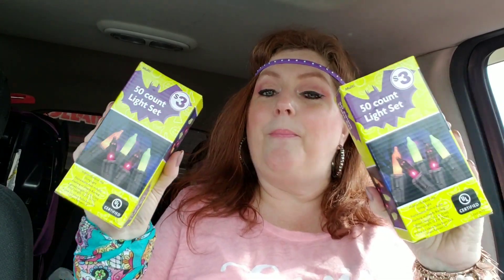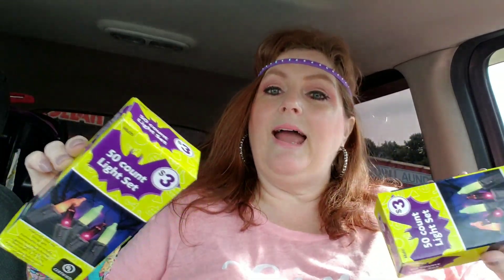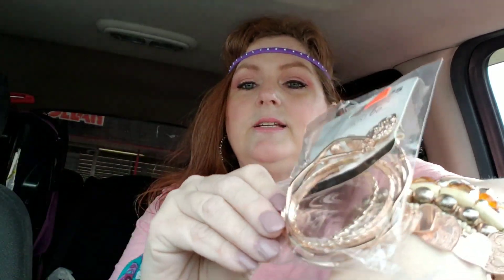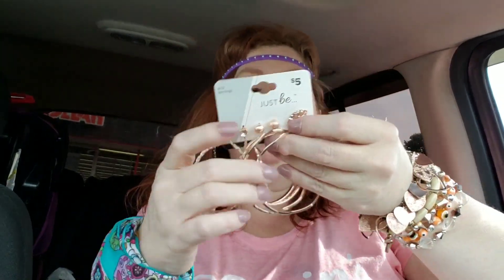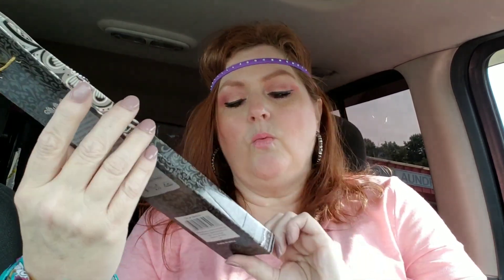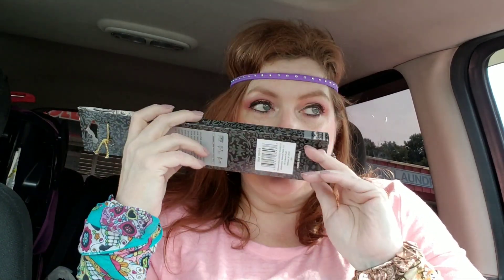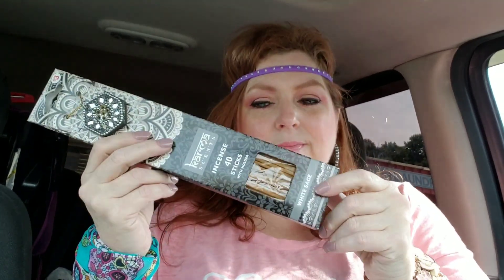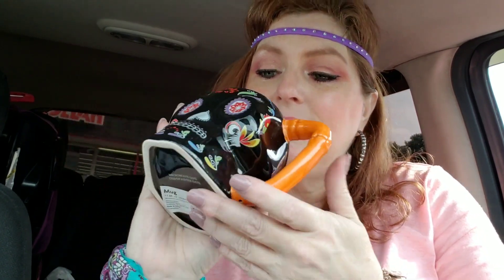FAMILY DOLLAR HAUL ☕☕💜💜 ANOTHER CUP!!!